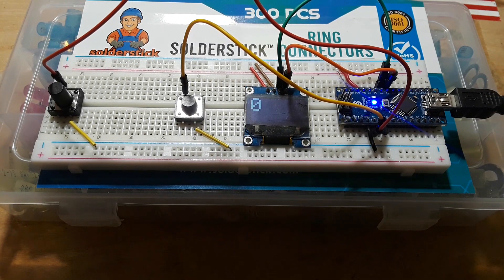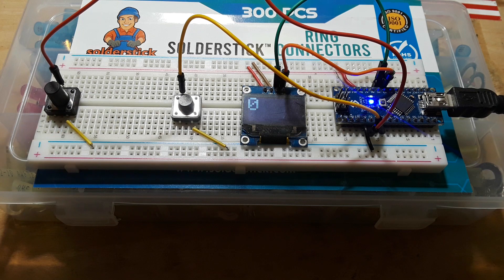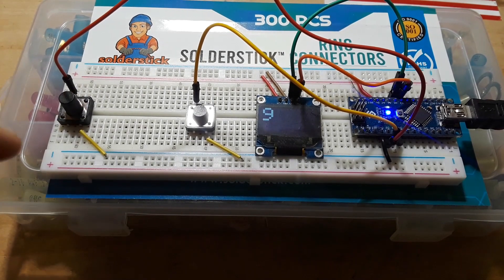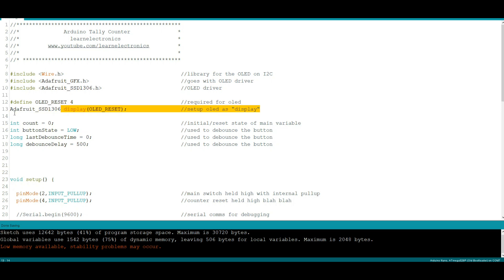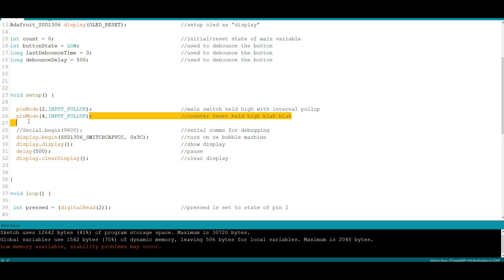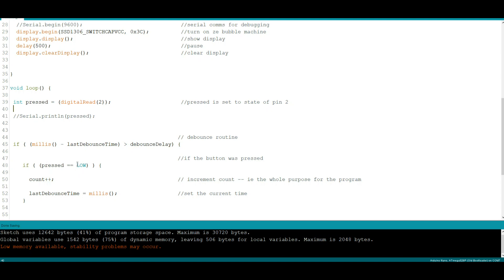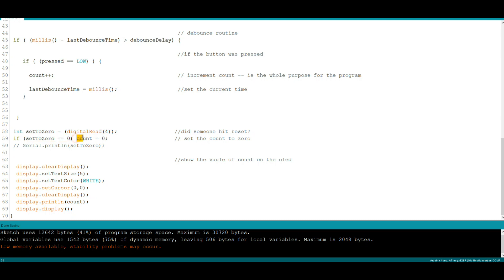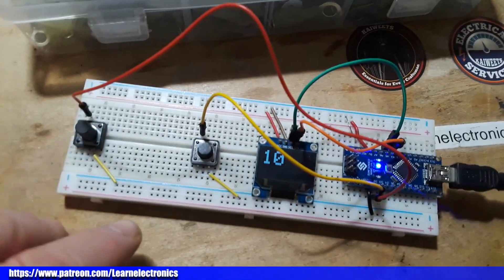Arduino Foundation Series - Tally Counter